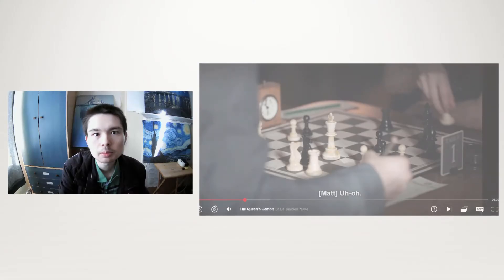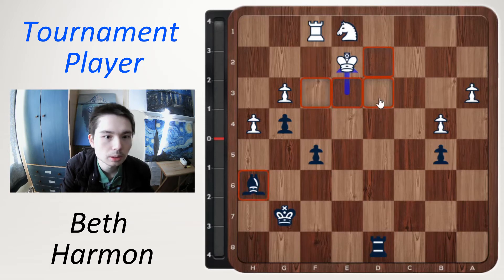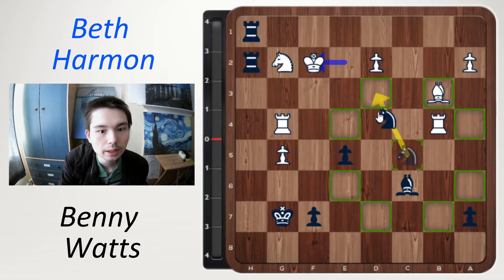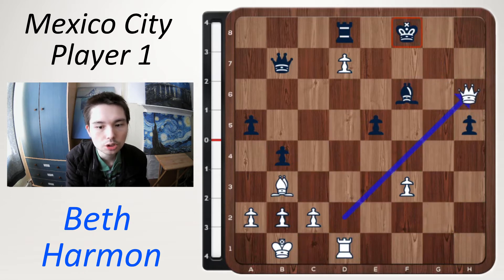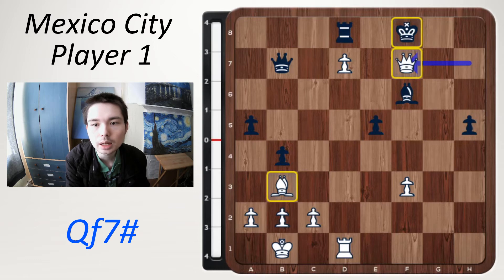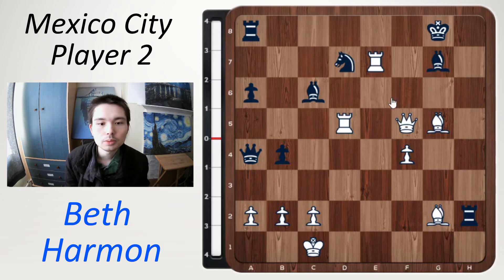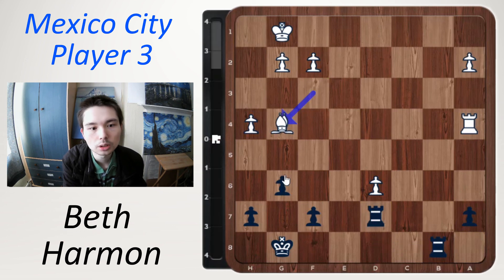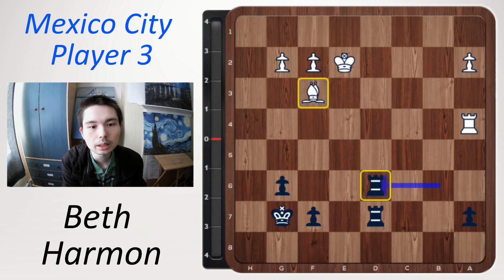Netflix Queens Gambit Episode 3 Chess Positions!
I go through the Chess Positions in Episode 3 of the Netflix show the queens gambit.

Time Stamps
00:00 Black to win: Mate in 2
01:32 Las Vegas Beth Harmon versus Benny Watts
03:04 Mexico City Player 1 Mate in 3
04:53 White to move: Mate in 2
06:39 2 Rooks versus 1 Rook 1 Bishop Endgame